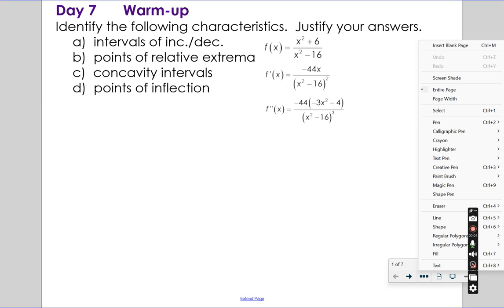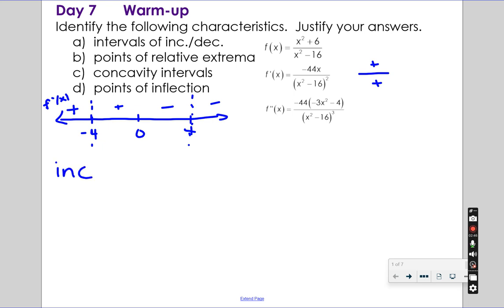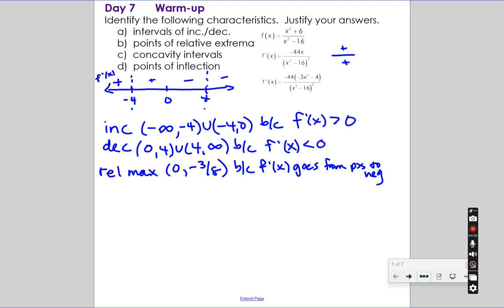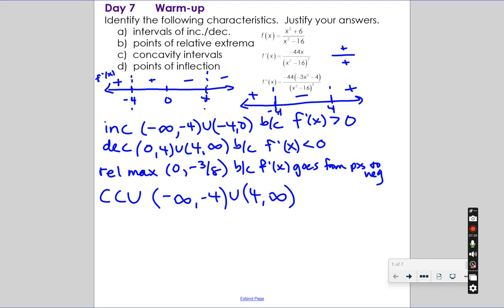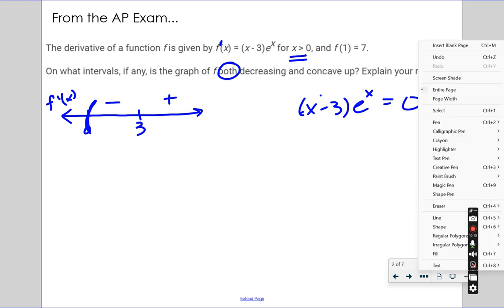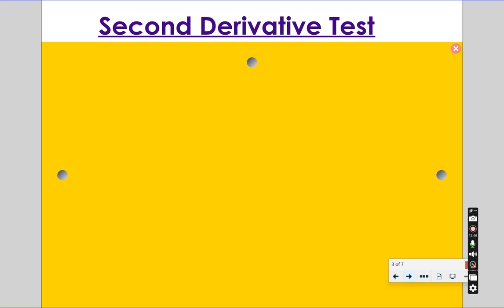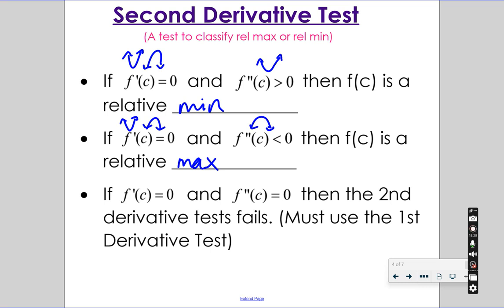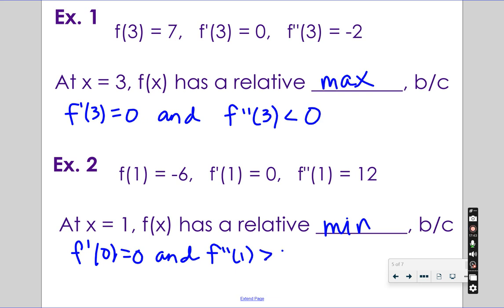Day 4 Second Derivative Test